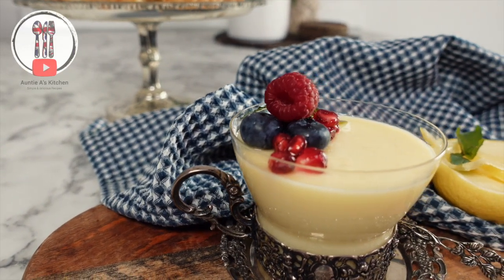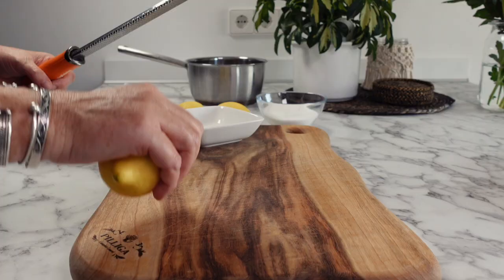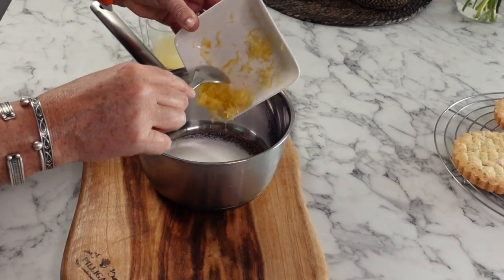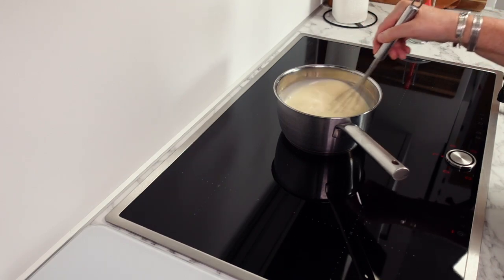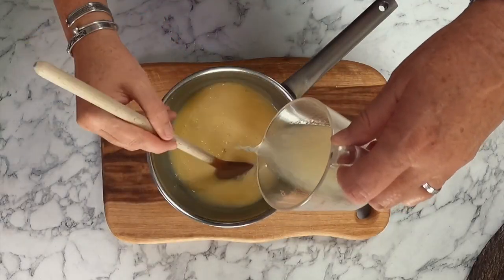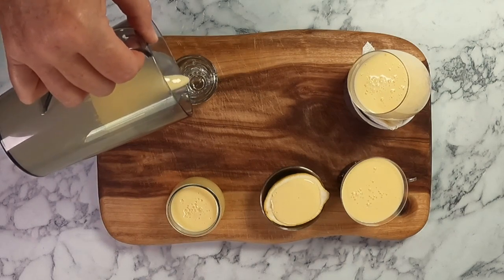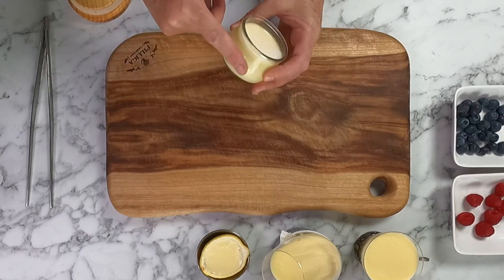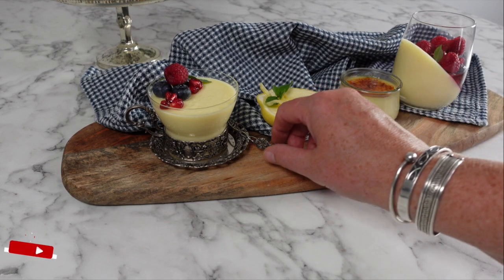British Lemon Posset Recipe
In the video today we will make a British classic Lemon Posset. A delicious creamy dessert that is simple to make with only 3 ingredients. I will also show you how to make this popular refreshing British dessert using a cream that is low fat, for all those who like me live abroad and cannot find/get Double Cream.
Traditionally Lemon Posset used to be served as a warm drink with Alcohol and used as a remedy for colds but these days it is a refreshing dessert that can be served with some shortbread to contrast the texture and fruit for colour and complementary taste.

RECIPE

3 Lemons (zest and juice) (about 100ml of juice)
130g-140g Sugar (I like it less sweet so go for 135g)
600ml Cream (in Germany I use 30% fat)

Makes up to 5 small portions.

Tips/Instructions
Mix the lemon zest with the sugar. If you would like a silky smooth texture then place the lemon posset through a sieve once it is cooked.

Add your cream to the sugar and lemon zest and bring to a light simmer, stirring continuously.  As soon as all of the sugar has dissolved start a timer for 5 min. After 5 min I like to switch to a wooden spoon, so that I can feel and see the texture more easily.
A 30% fat cream I usually cook for about 15min. If you have a slightly higher fat content then you won’t need to cook for so long.

Take off the heat the stir/add the lemon juice. Then pour into your serving containers and leave to set for a couple of hours or overnight.

Toppings (Blueberries, Raspberries, Pomegranate, Candied Lemon peel (recipe below), Mint leaves, Powdered sugar) I also like to serve it with some Shortbread (Recipe Below).